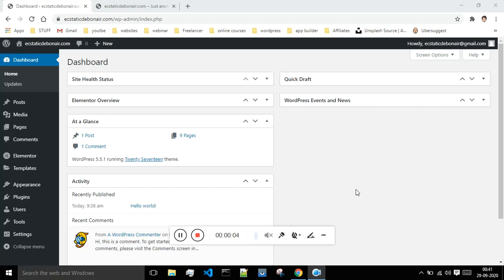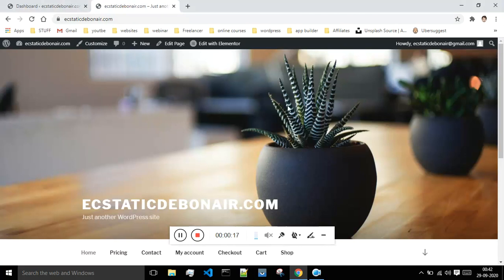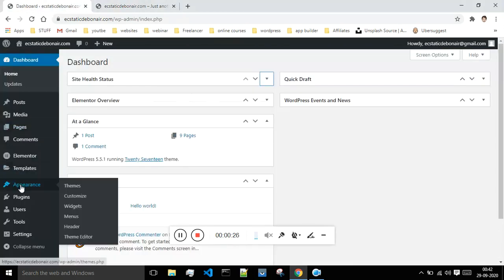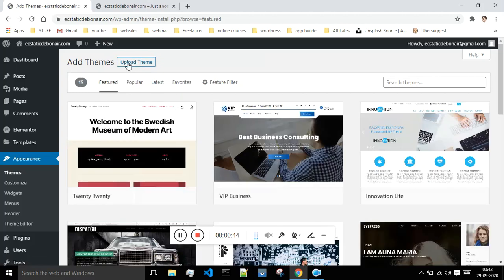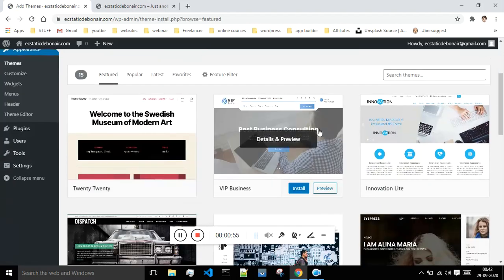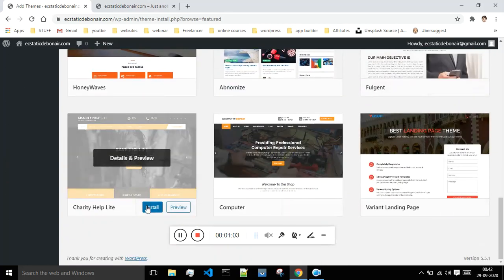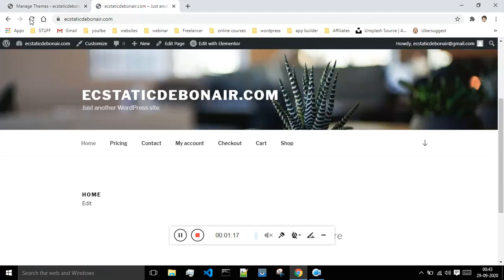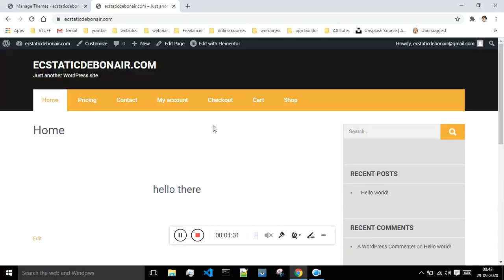🎨 WordPress Theme Installation – Give Your Website a Stunning Look Fast!